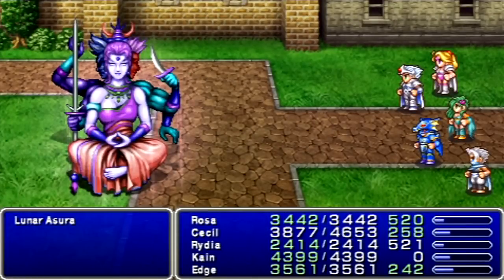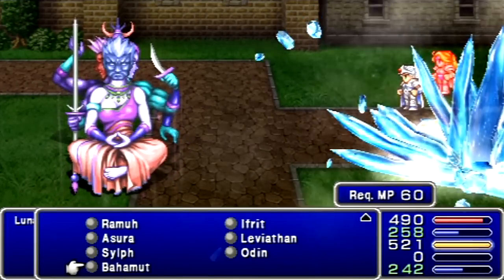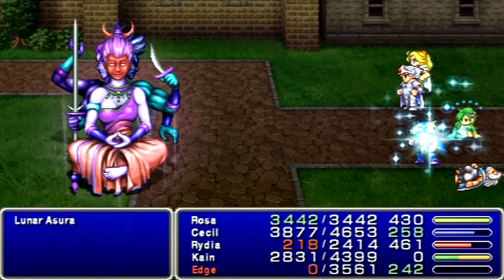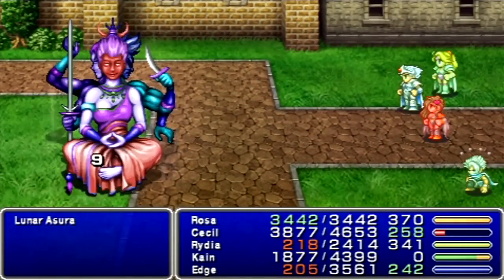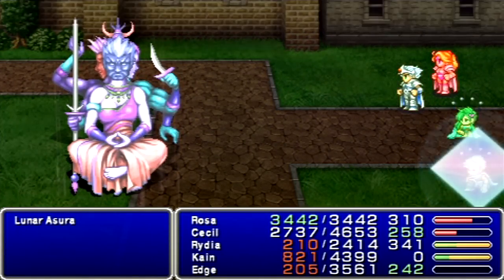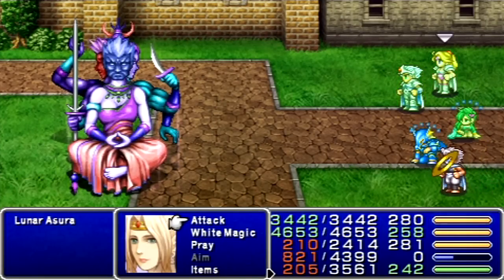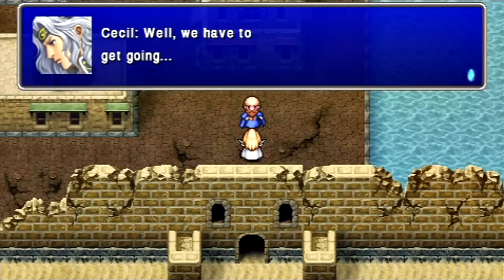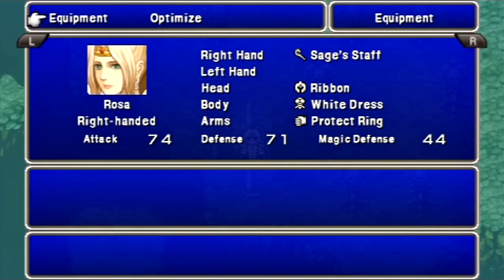Let's Play Final Fantasy IV COMPLETE #64 - Run For Fun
In this episode, Rosa has to put her speed to the test to save the people of a village from despair.

Here's a link to a map for Rosa's Trial to make it easy to find your way through as quickly as possible.